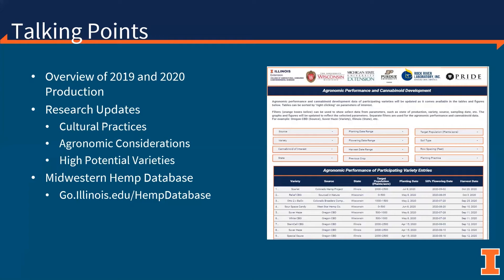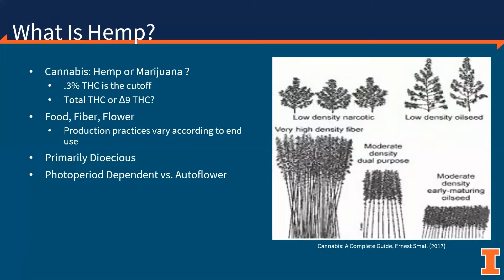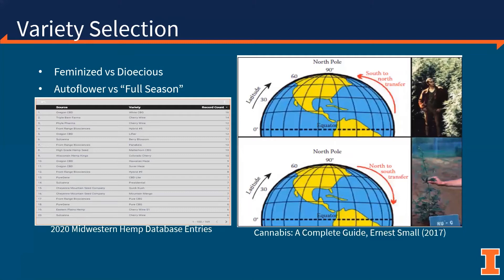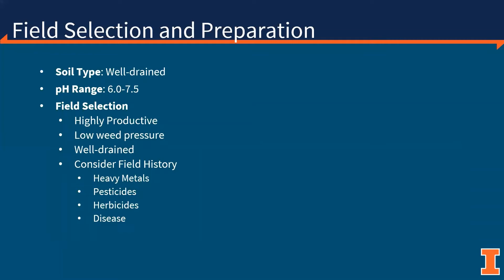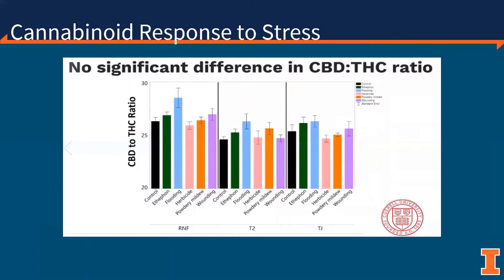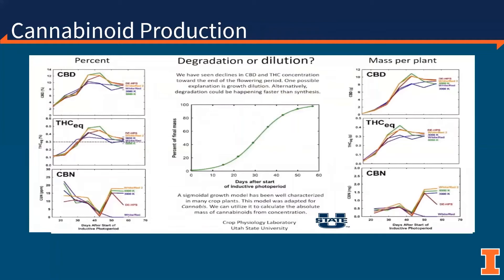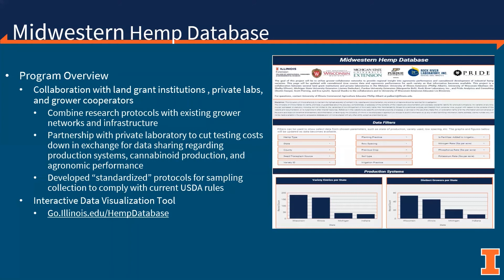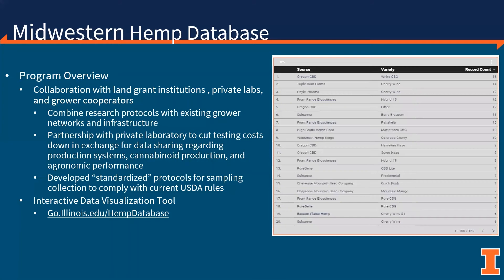Illinois hemp: production strategies and research updates- Mr. Phillip Alberti, Illinois Extension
This is a recorded presentation from 2021 CropFlix by Phillip Alberti.

For certified crop advisor (CCA) continuing education unit for this presentation, please view the content on our Learn @ Illinois Extension platform